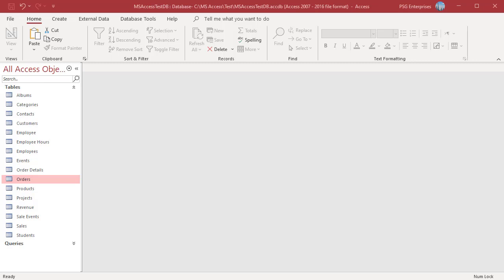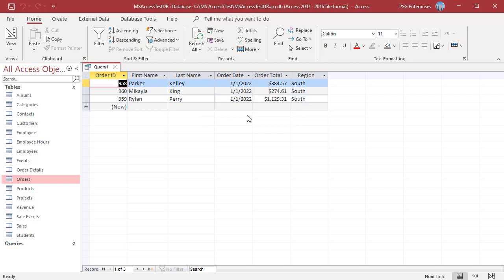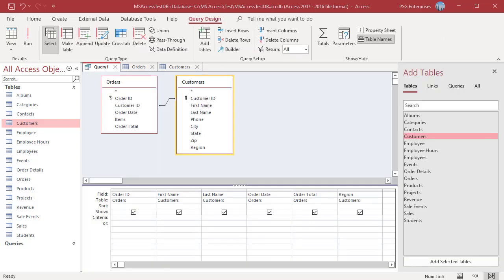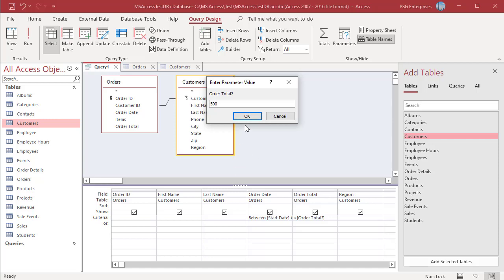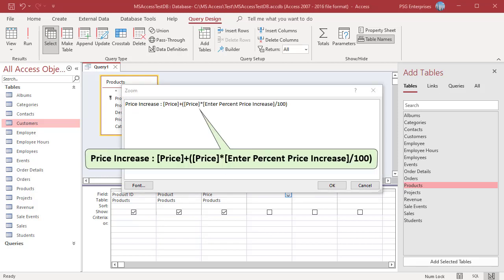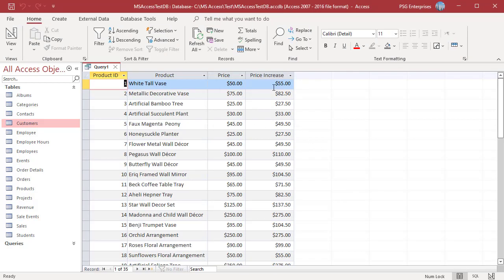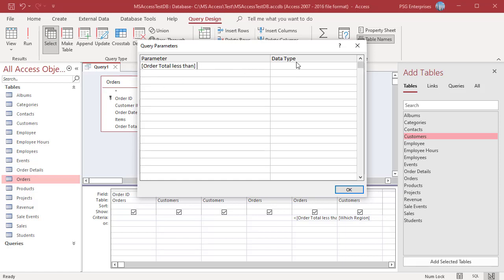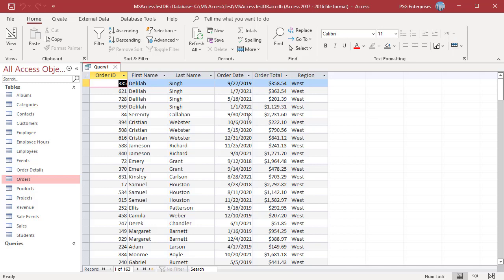How to use Parameter Queries in MS Access - Office 365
If you want a query in MS Access to prompt for input every time you run it, you can create a parameter query. A parameter query is an interactive query that prompts you for criteria before the query is run. Parameters can be used directly in the criteria or as part of a larger expression to form a criteria in the query. You can add parameters to many types of queries like Select, Crosstab, Append, Make-table and Update. This video explains how you can add parameters to queries to prompt when running the query.